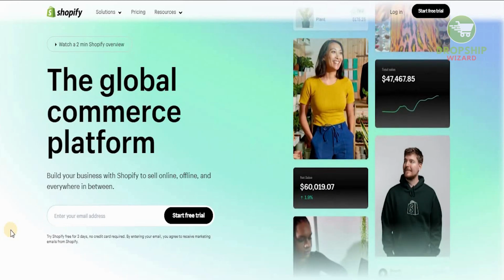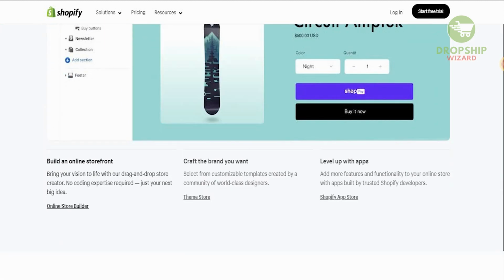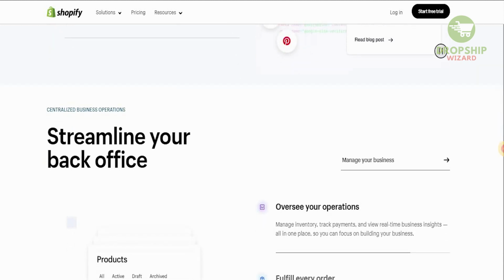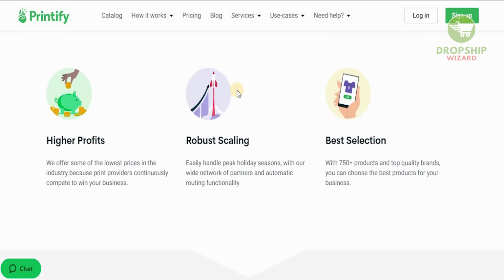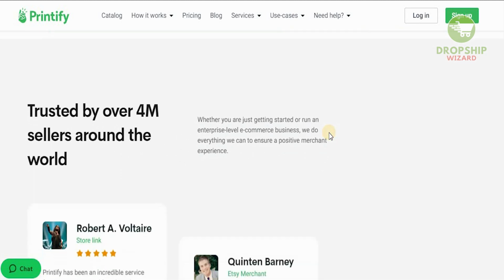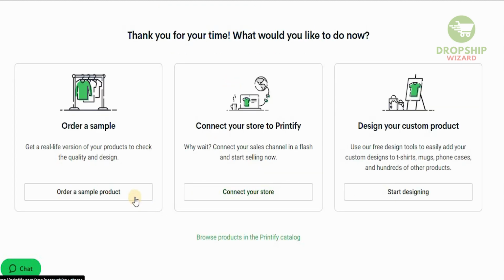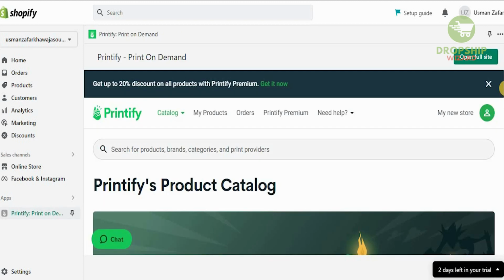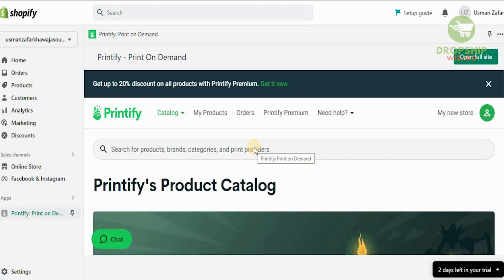Print on Demand Secrets REVEALED: How to Sell Shopify Products with Printify!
Pause